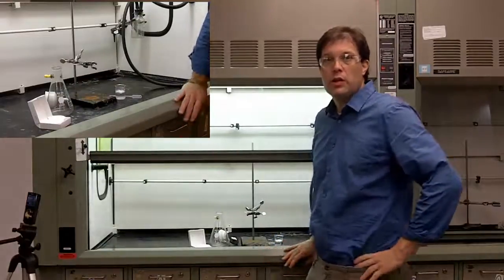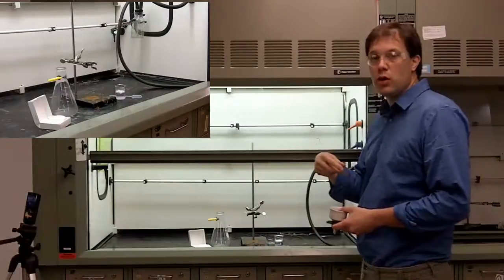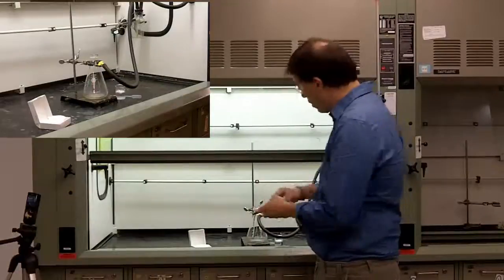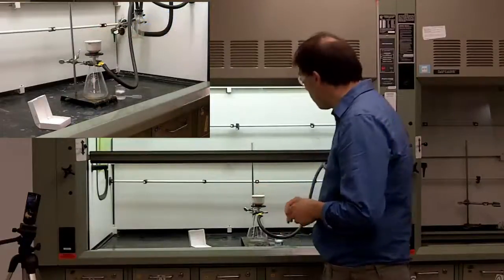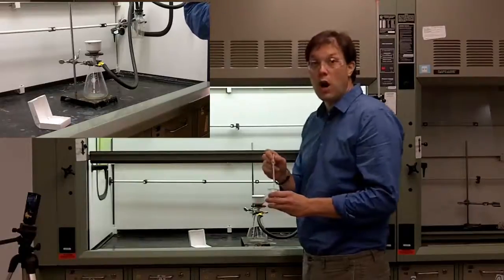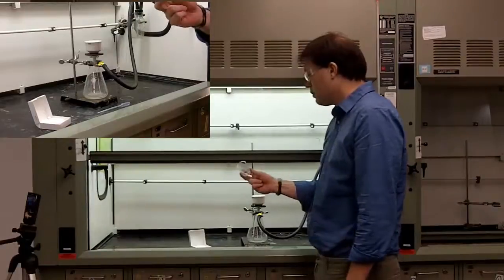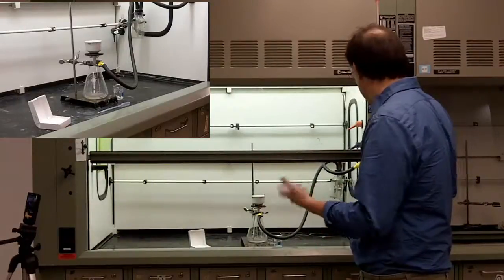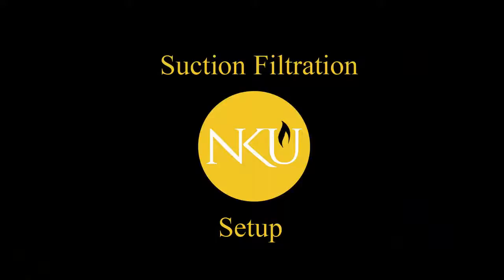How to isolate a product utilizing suction filtration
Instructions on how to setup a suction filtration setup for the isolation of products